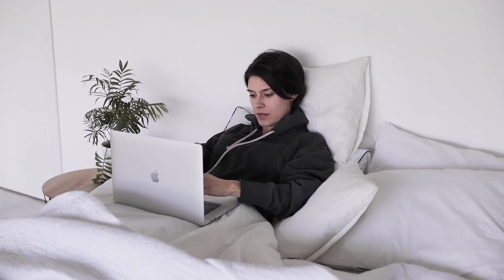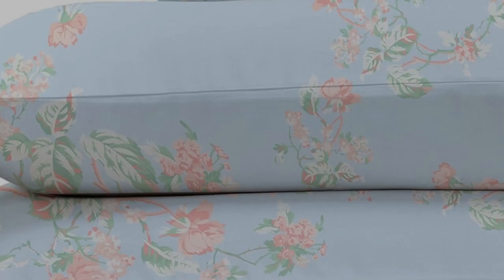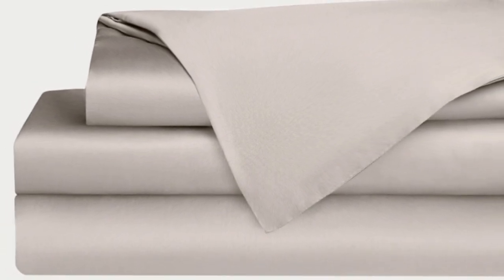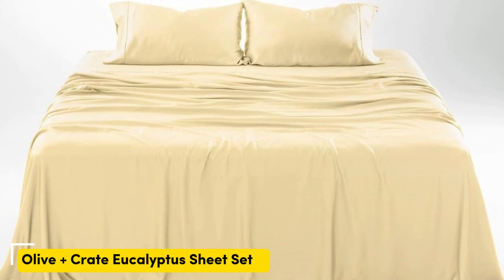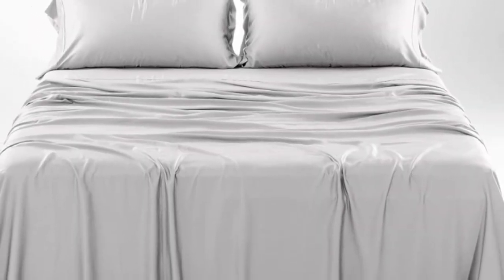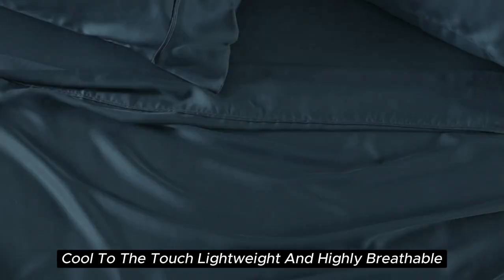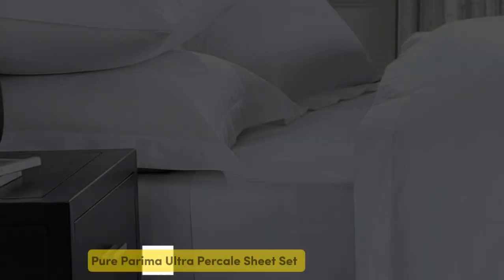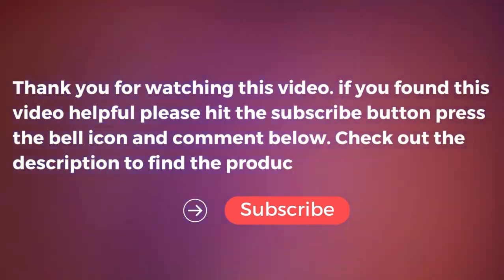Top 5 Best Deep Pocket Queen Sheets Reviews in 2024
In this video we will show Top 5 Best Deep Pocket Queen Sheets Reviews, Olive + Crate Eucalyptus Sheet Set, California Design Den Cotton Sateen Sheet Set, Cozy Earth Bamboo Sheet Set, Brielle Home Sateen Sheet Set, Pure Parima Ultra Percale Sheet Set

 👉 Best 5 Deep Pocket Queen Sheets Lists:

1) California Design Den Cotton Sateen Sheet Set

2) Cozy Earth Bamboo Sheets

3) Olive + Crate Eucalyptus Sheet Set

4) Brielle Home Sateen Sheet Set

5) Pure Parima Ultra Percale Sheet Set

In this video we'll be comparing the Top 5 Best Deep Pocket Queen Sheets that are designed for different kinds of users. We will take into account performance features and price so you can decide which is best for you. All the products on our list were selected based on their own inherent strengths and features.

We'll be comparing the Olive + Crate Eucalyptus Sheet Set, California Design Den Cotton Sateen Sheet Set, Cozy Earth Bamboo Sheet Set, Brielle Home Sateen Sheet Set, Pure Parima Ultra Percale Sheet Set; which are all great options if you're in the market for a best mattress topper.

0:00 - Intro
0:19 - California Design Den Cotton Sateen Sheet Set
1:32 - Cozy Earth Bamboo Sheets
3:07 - Olive + Crate Eucalyptus Sheet Set
4:38 - Brielle Home Sateen Sheet Set
6:20 - Pure Parima Ultra Percale Sheet Set